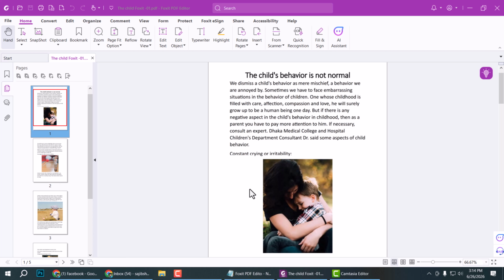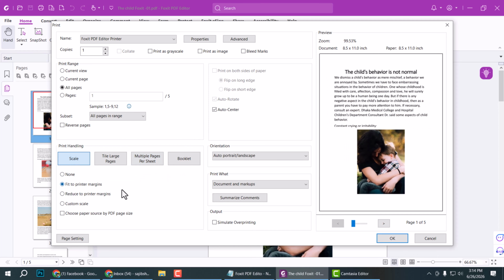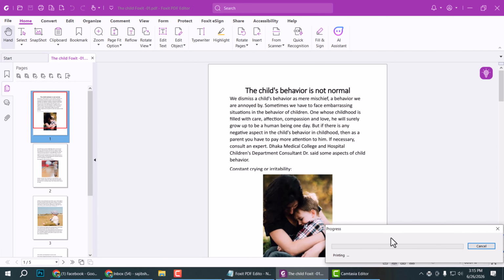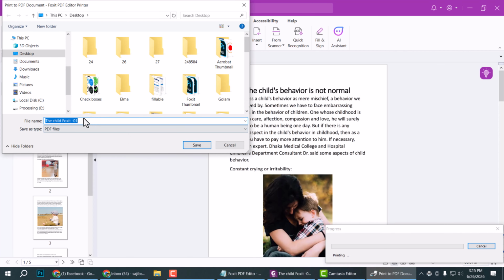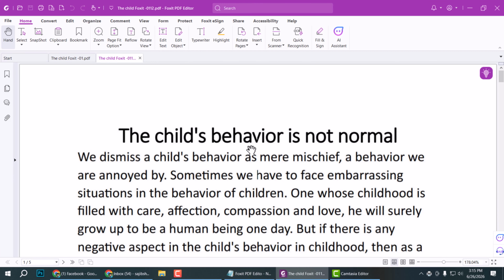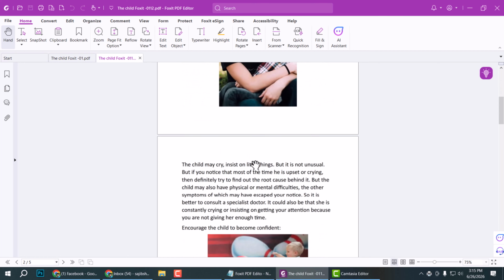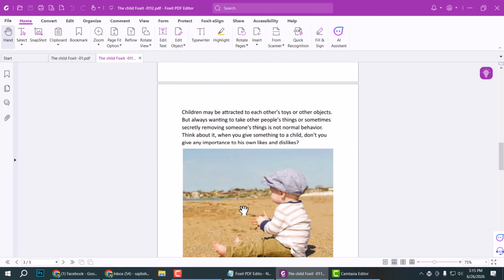How to Print Any PDF as an Image Using Foxit PDF Editor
Want to print a PDF as an image in Foxit PDF Editor? In this step-by-step tutorial, you'll learn how to enable the **Print as Image** option in Foxit PDF Editor to solve common PDF printing problems, including missing text, broken graphics, font errors, and printer compatibility issues.

This beginner-friendly guide walks you through the exact steps to print any PDF as an image, ensuring your document prints correctly even if you're experiencing formatting or rendering issues. Whether you're using Foxit PDF Editor for work, school, or personal documents, this quick tutorial will help you print your PDFs without hassle.

In this video, you'll learn:

* How to open the Print dialog in Foxit PDF Editor
* Where to find the **Print as Image** option
* When to use image printing for better compatibility
* How to fix common PDF printing errors
* Tips for getting the best print quality